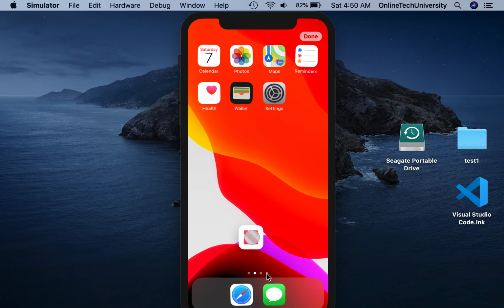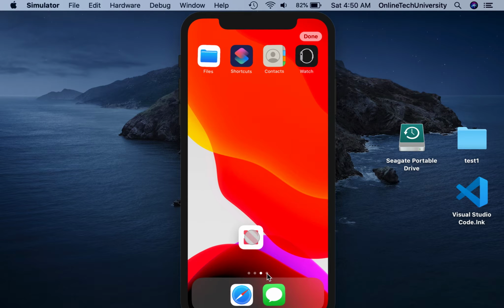How to Drag and Drop on Simulator?